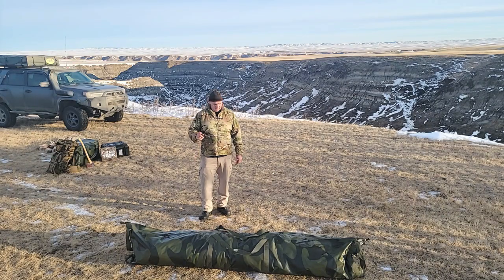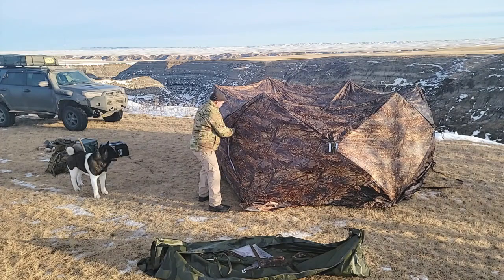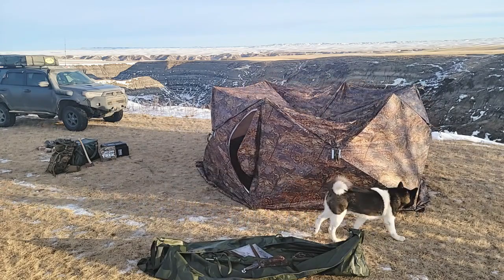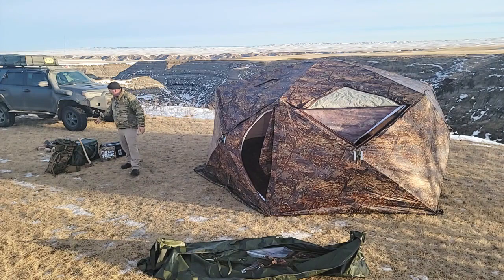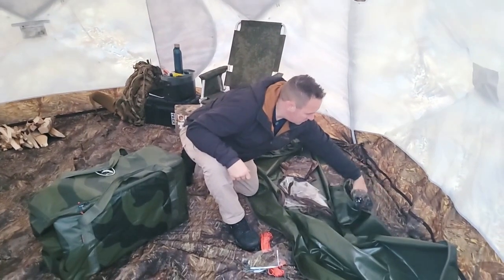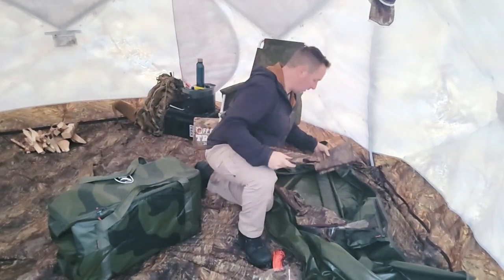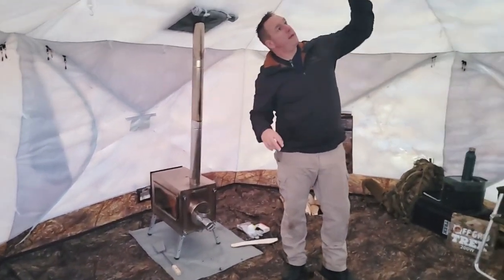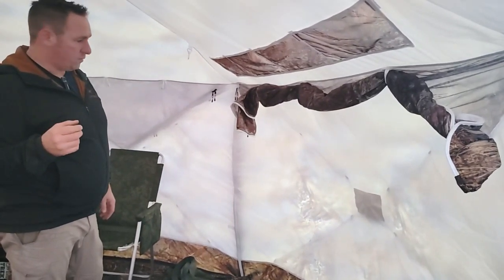8 Person Hexagon Russian Bear Tent Set Up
Showing the set-up of the 8 Person Hexagon 4-Season Russian Bear Tent and Wood Stove.
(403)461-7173